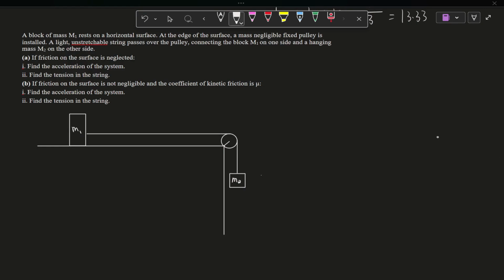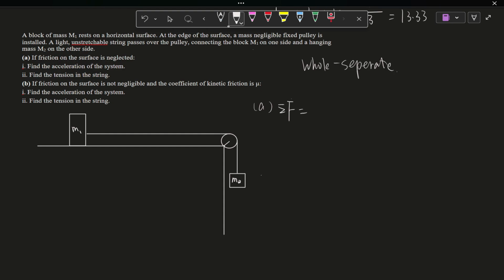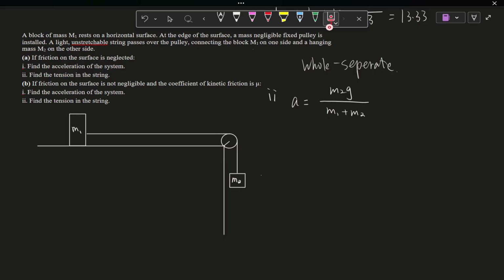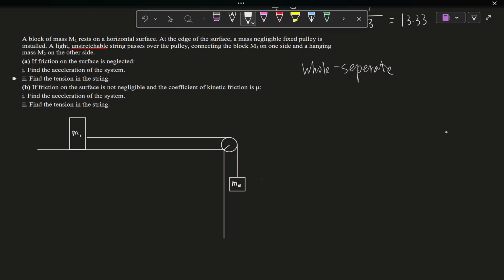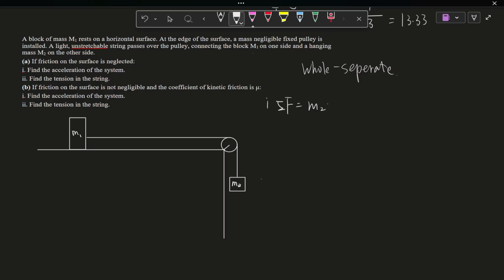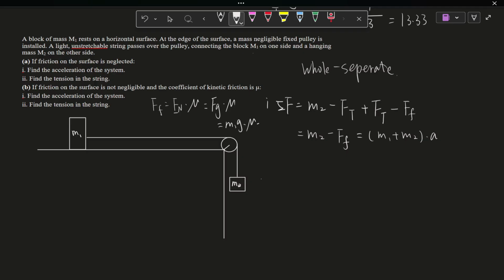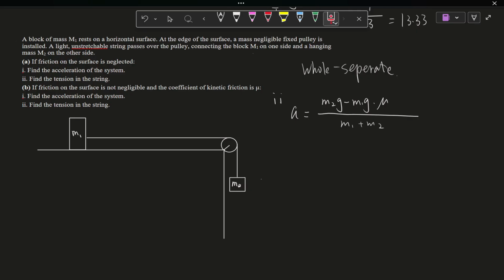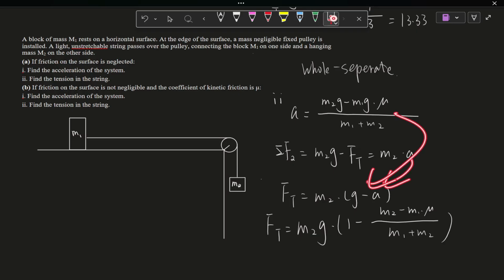AP Physics 1 Unit 2 Typical Question Format 4(Advanced)